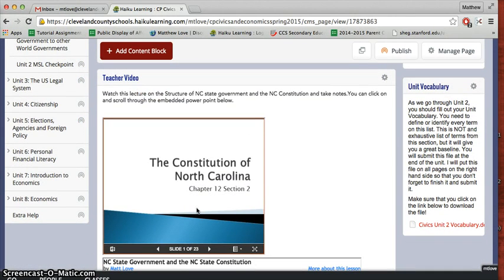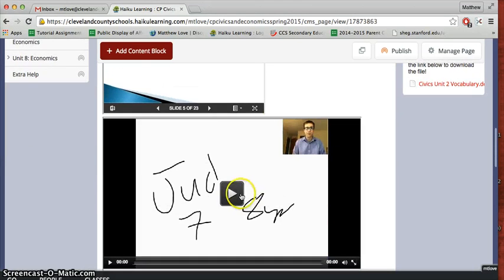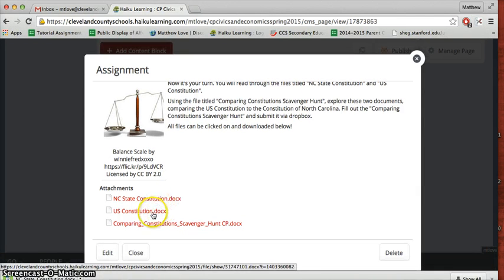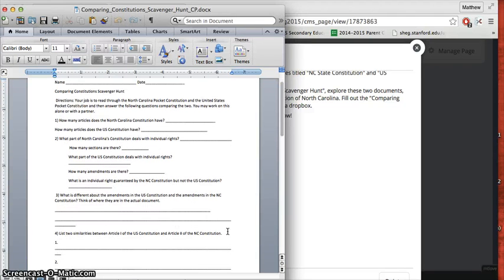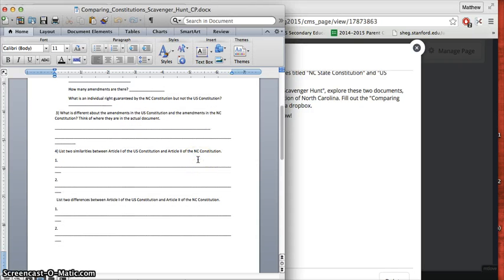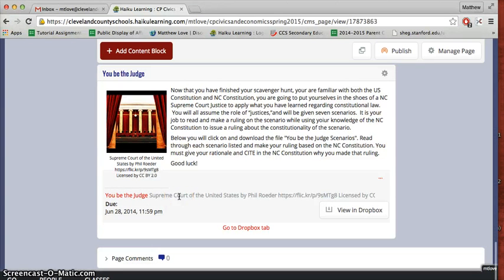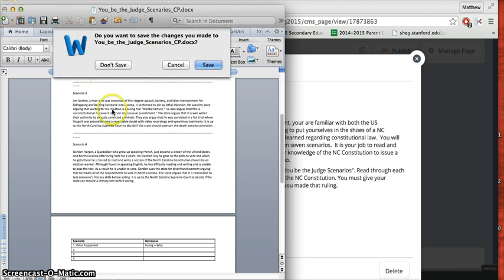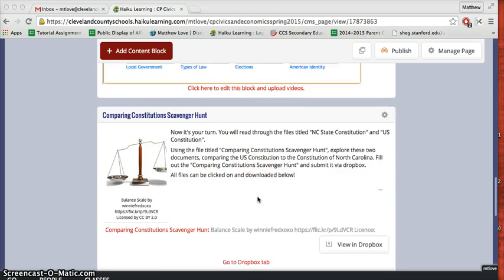State Government Comparing Constitutions